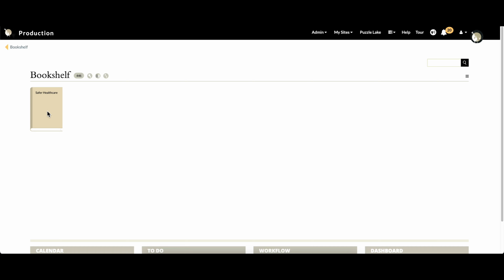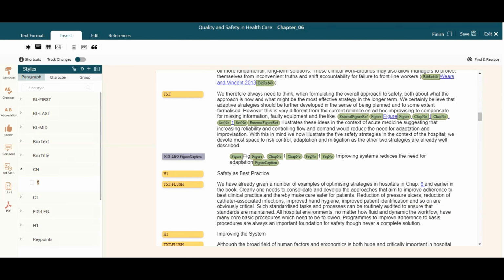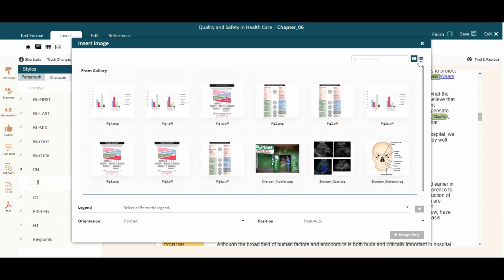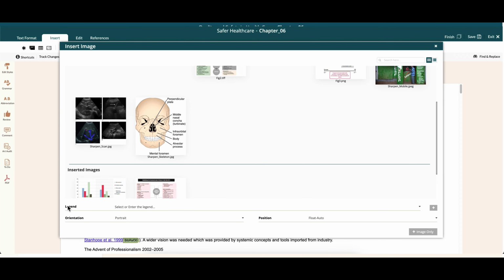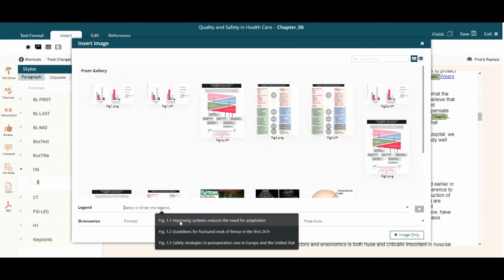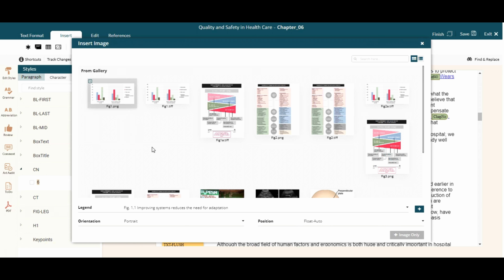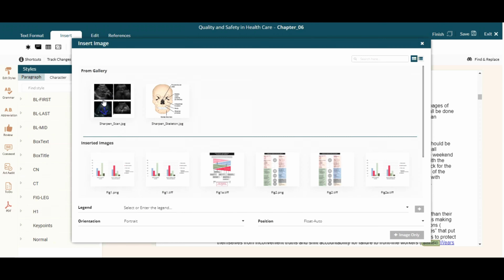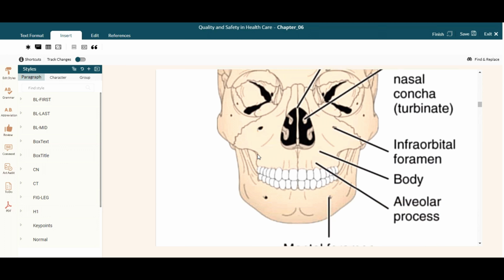How to use the Insert Image feature in PageMajik?